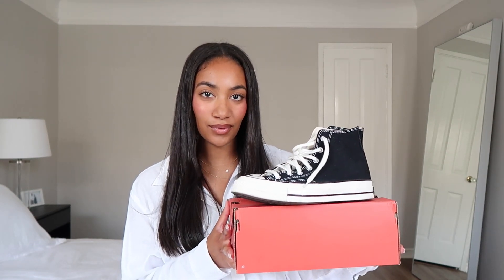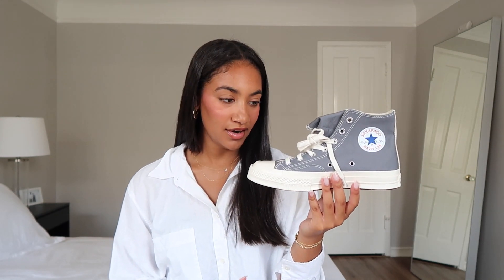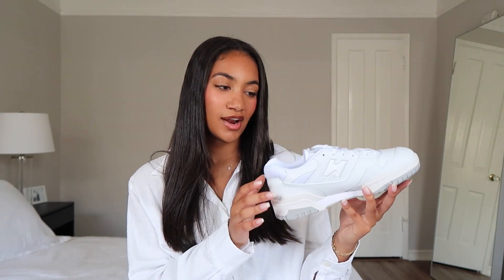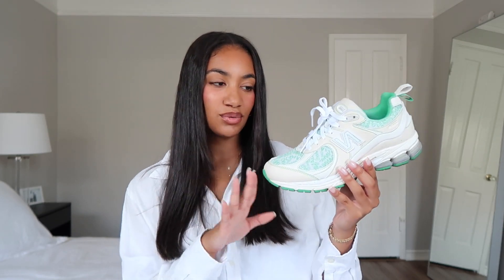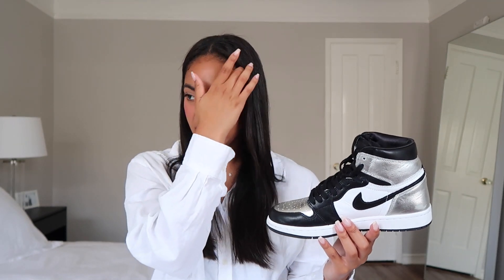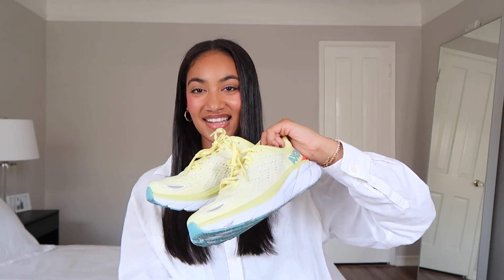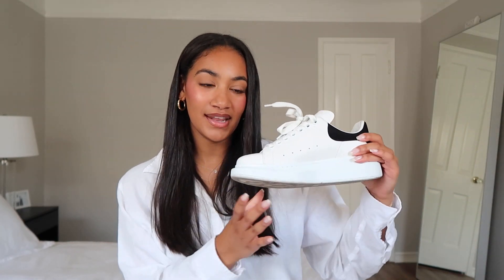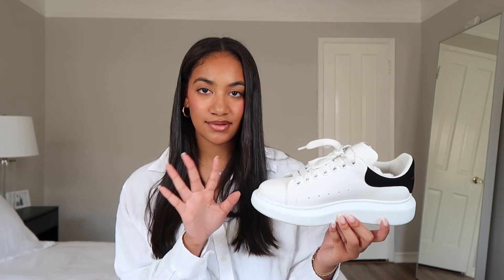MY SNEAKER COLLECTION 2022 | Converse, New Balance, Nike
Hi guys, It's Sydney! Today's video we are showing my sneaker collection 2022! enjoy

Product links:
Converse Chuck 70s